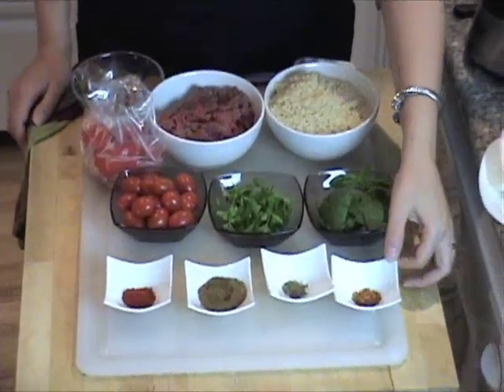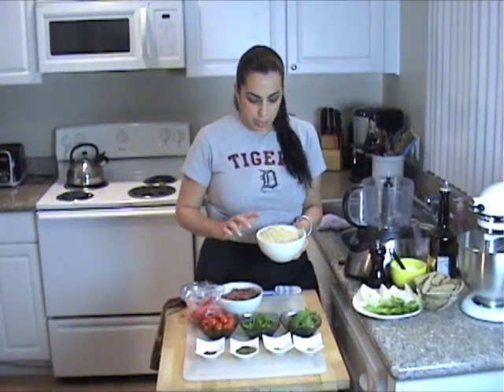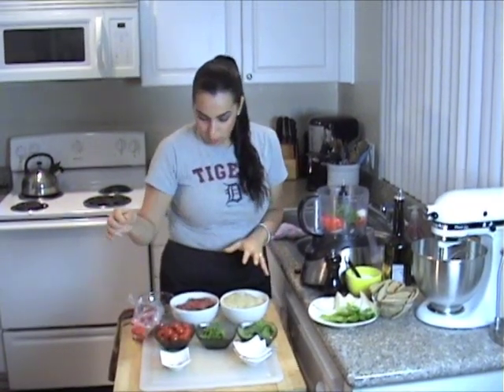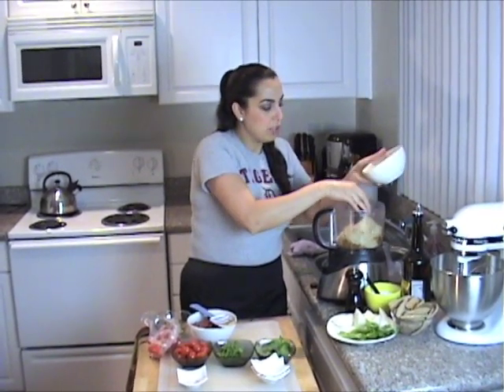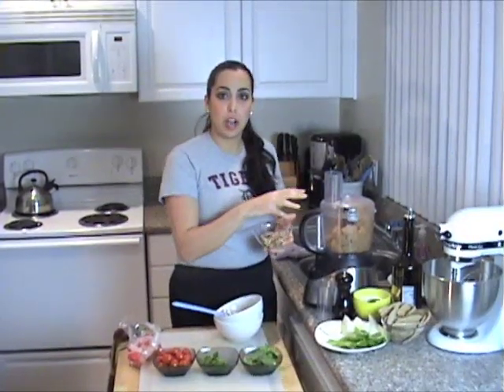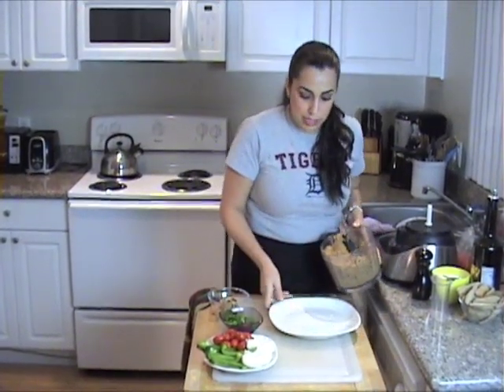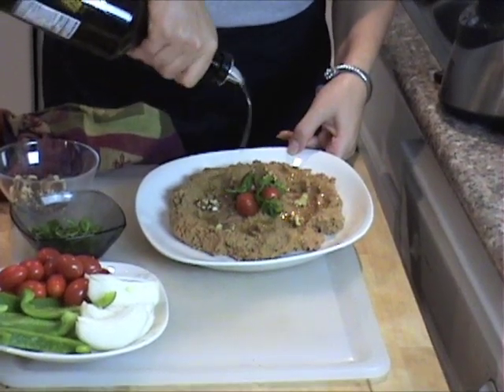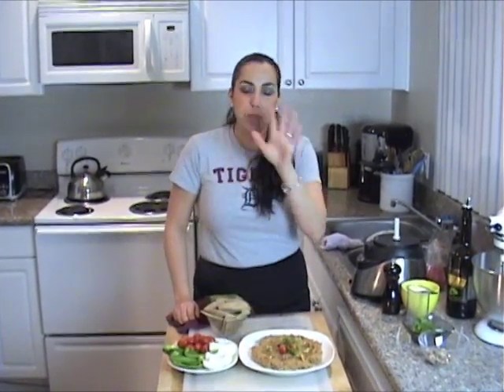Best Kibbeh Nayeh Recipe Raw !!! Lebanese Steak Tartare !!! Must See Video Recipe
Best Kibbeh Nayeh Recipe Raw, Lebanese Steak Tartare a Must See Video Recipe Kibbeh Nayeh Recipe Raw.